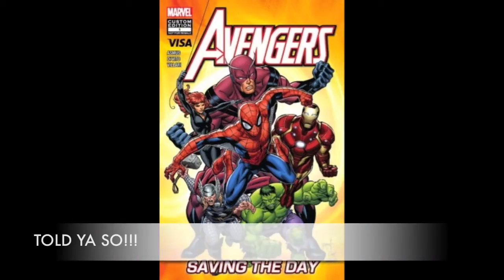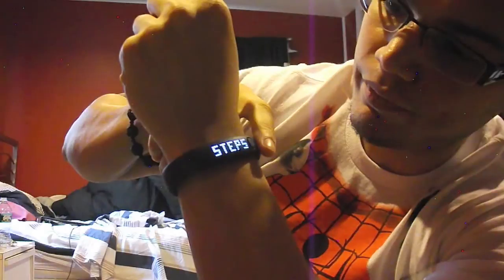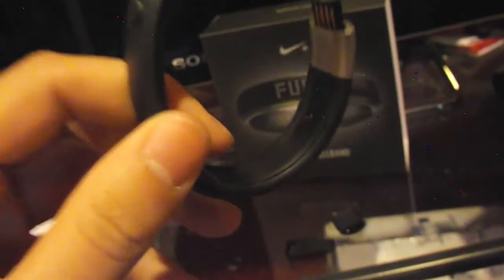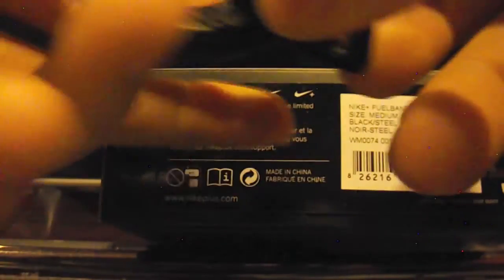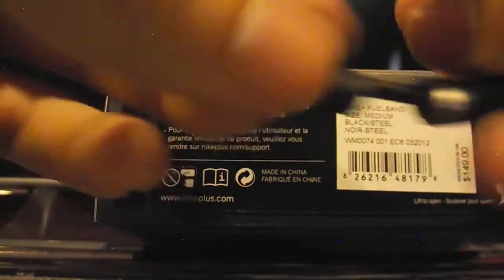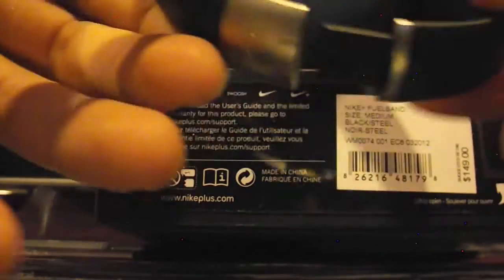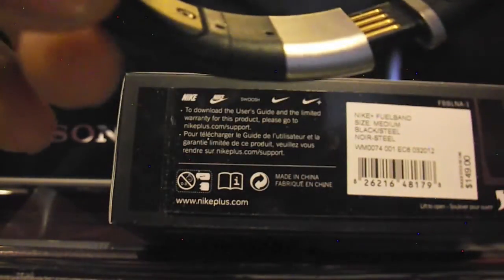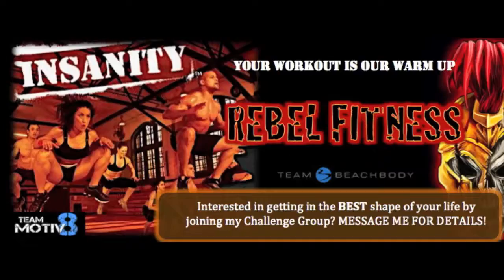Nike+ FuelBand Review and "How To..."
A fun review on Nike's latest product, the FuelBand:
--What you get along with the band
--What it does
--Determining what size to order
--How to adjust the sizing